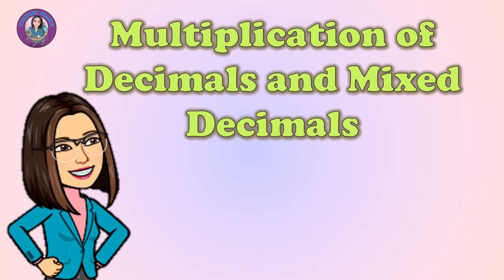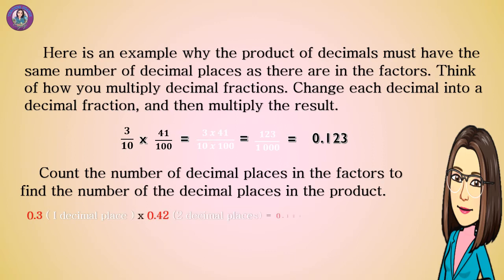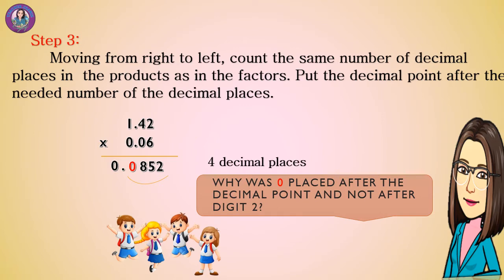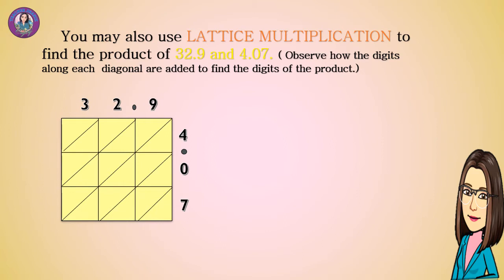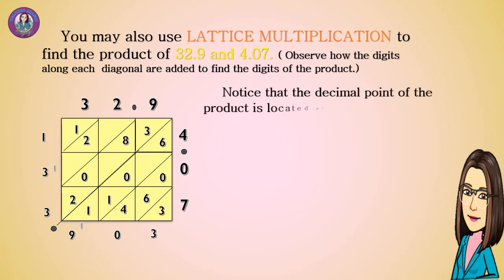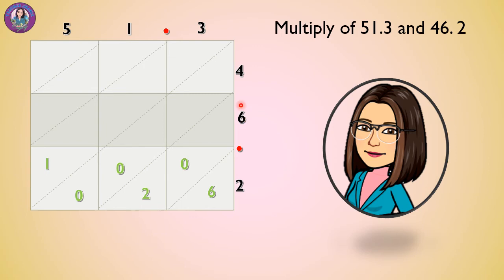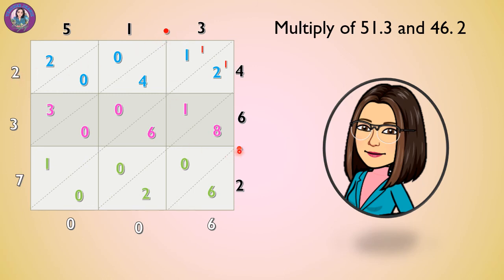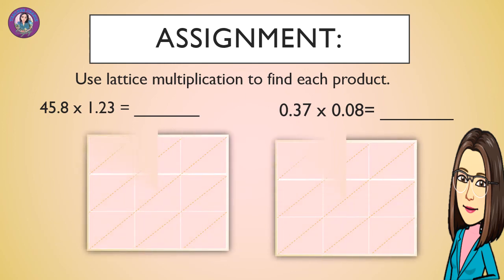MULTIPLICATION OF DECIMALS || LATTICE MULTIPLICATION |Teacher Jhaniz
How to multiply decimals and mixed decimals using lattice multiplication
Math Lesson
Grade 6
Teacher Jhaniz